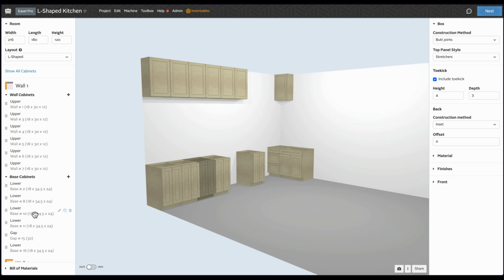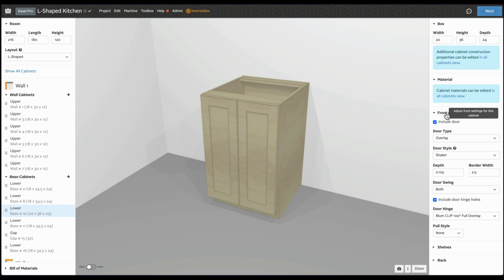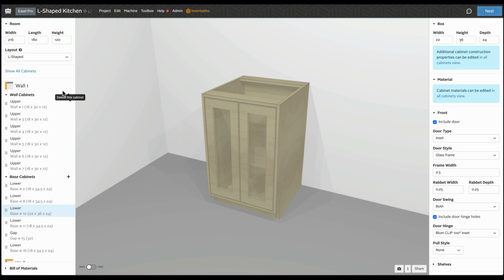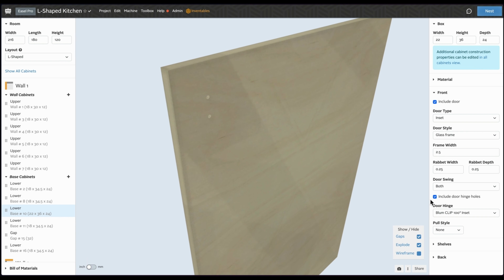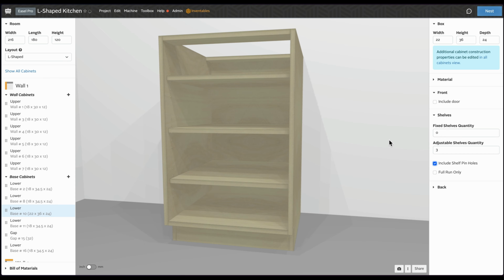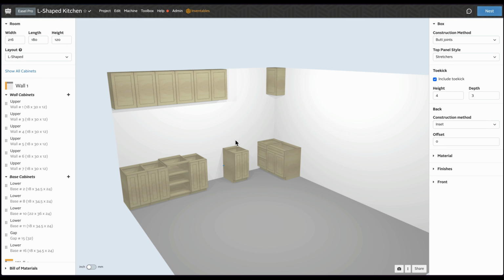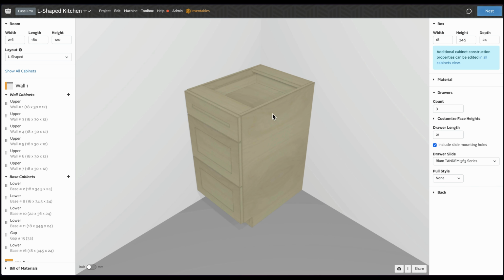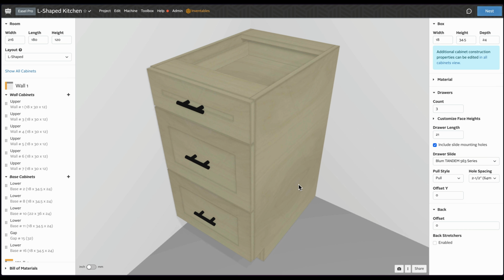Cabinet Specific Settings